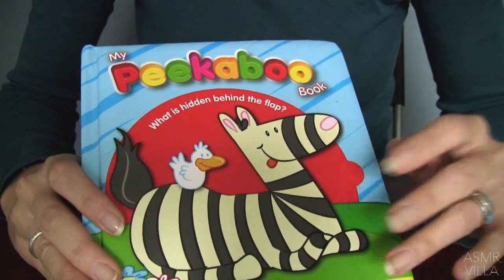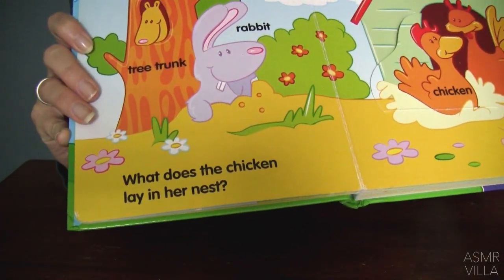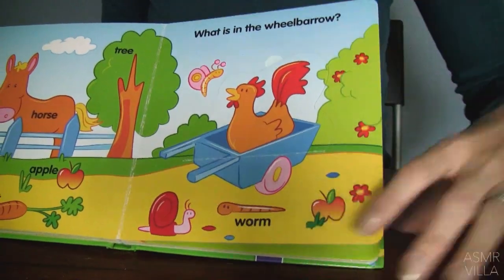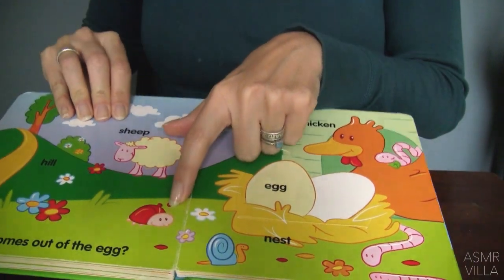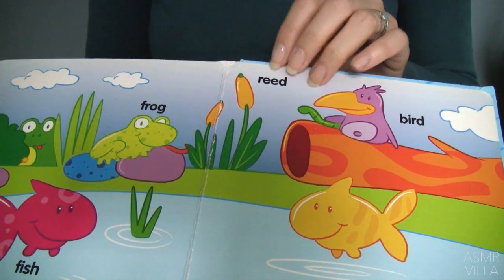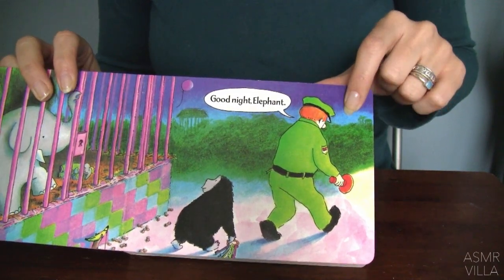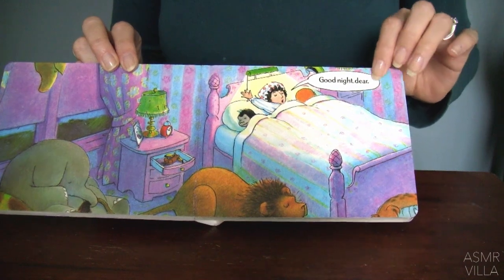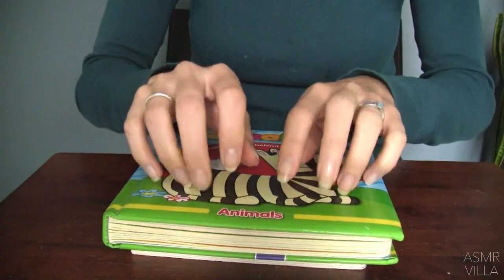ASMR * Theme: Whisper, Tap & Scratch on Children's Books * ASMRVilla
This is for the kids out there who watch my channel (especially for the sweet little one who calls me "Tap Tap!!"). and any adults who find reading kid's books relaxing :) I will be tapping and scratching a bit as well.